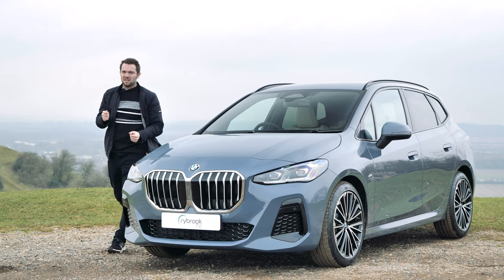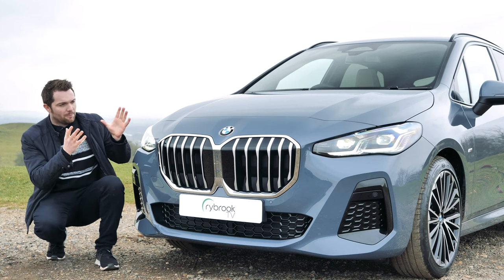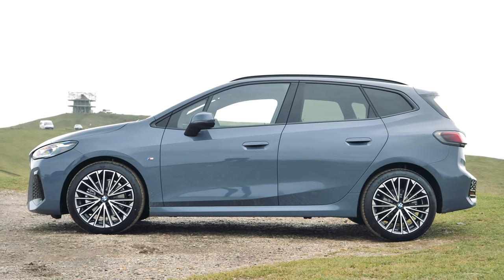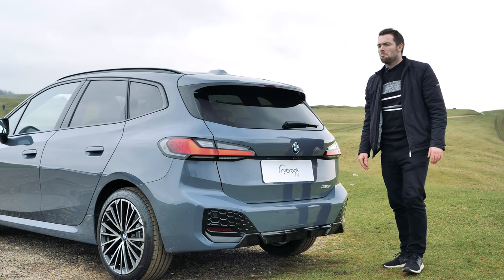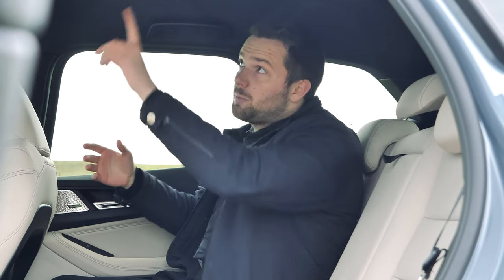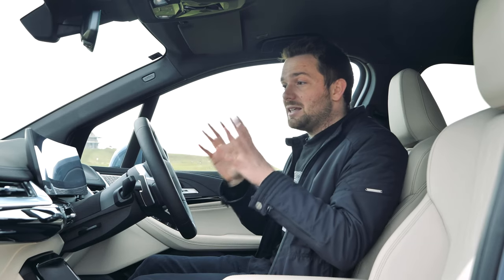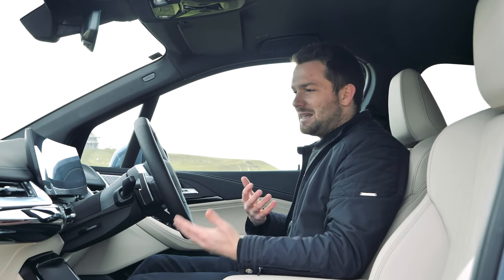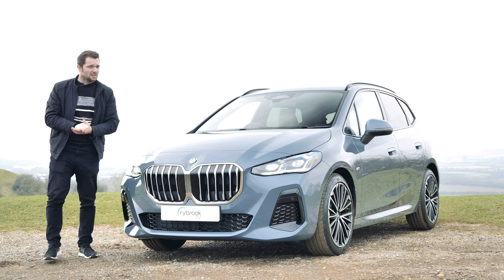2022 BMW 2 Series Active Tourer | First Look (4K)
This is the new 2022 BMW 2 Series Active Tourer, the previous generation was one of the most popular models BMW has ever built, around 80% of drivers were new to the brand. Now in this second generation BMW have stepped the game on in a big way, the new Active Tourer takes a lot of technology from the new electric flagship the iX. It features latest operating system 8 infotainment and new digital dash to name just two, it promises to be comfortable and practical whilst not losing the BMW quality expected from the brand.

Join Matt for a first look around the new 2022 BMW 2 Series Active Tourer.

For more information on the BMW 2 Series Active Tourer please use the link below to contact one of our Sytner BMW retailers.